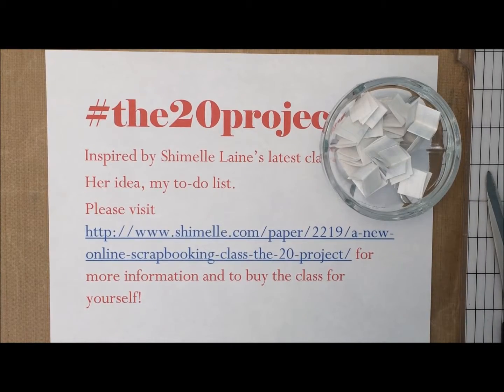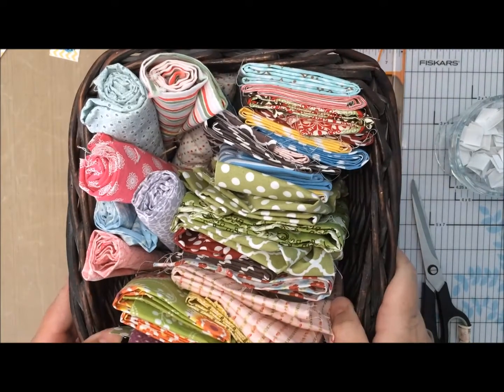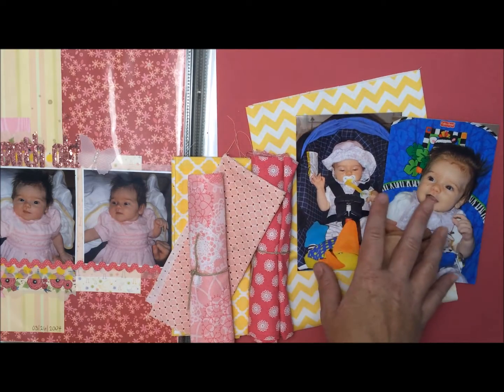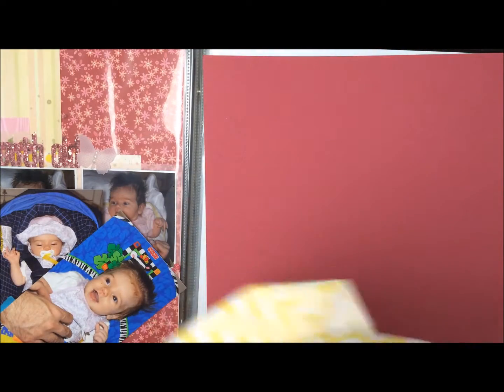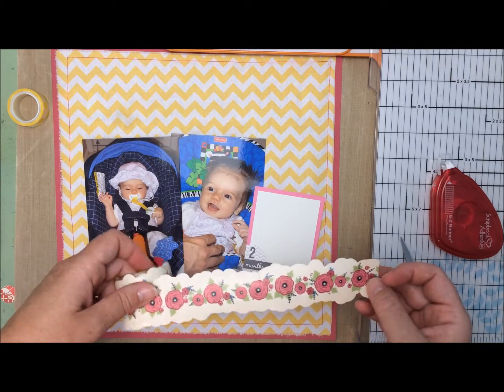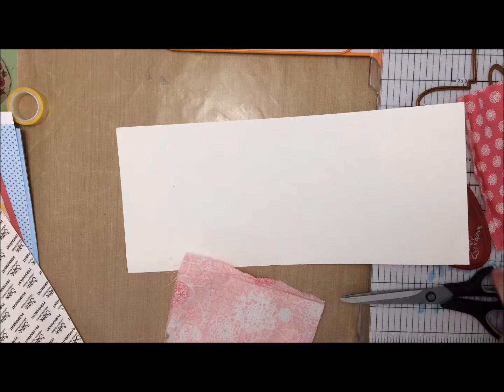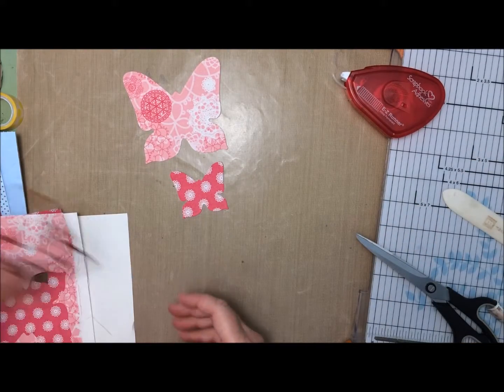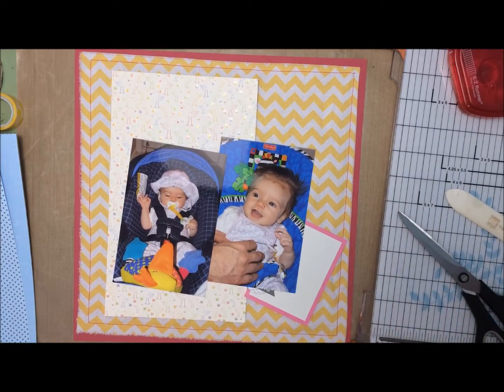the20project - Prompt 2 Use Fabric on a Layout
Dipping into my bowl of prompts/challenges for the second time and I am charged with using fabric on a layout.